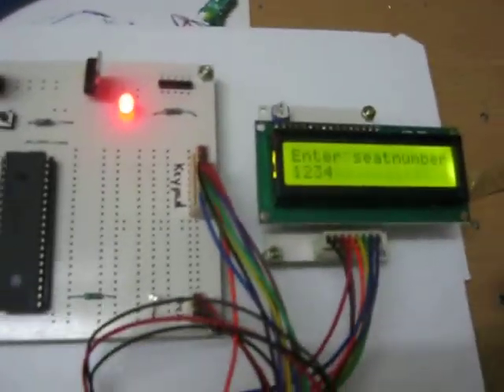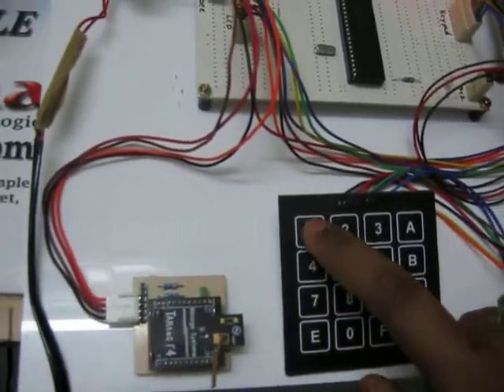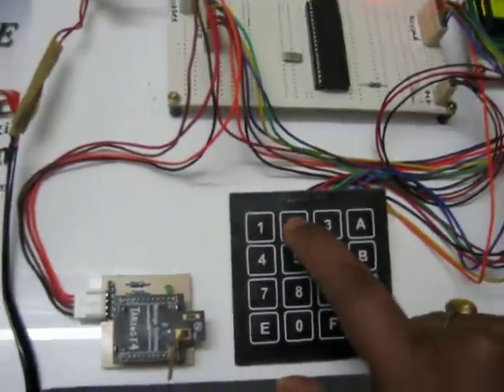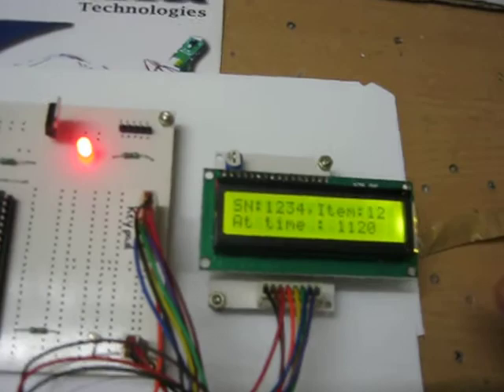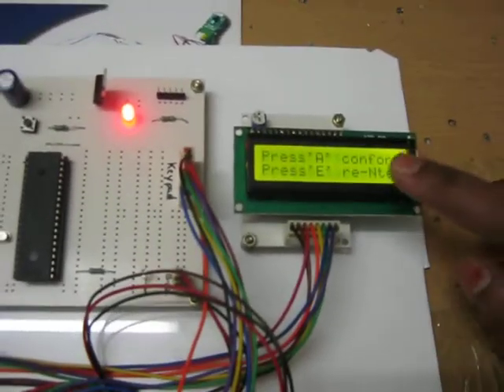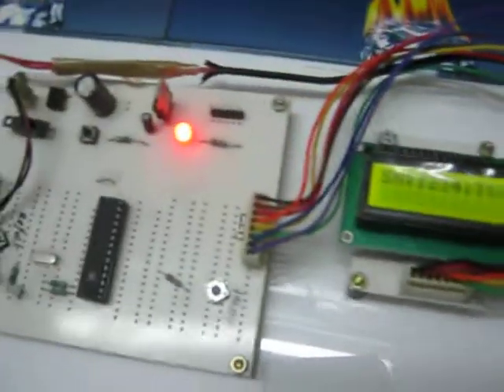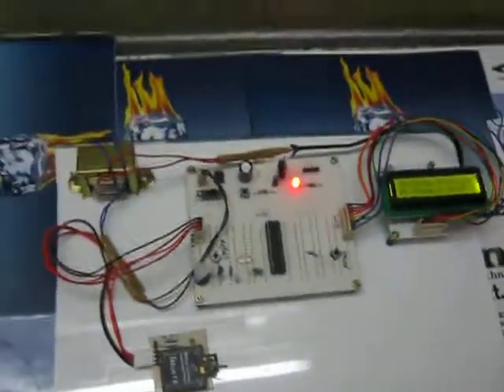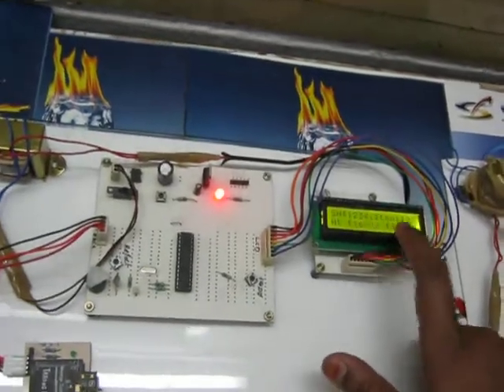Real Time Pantry Car System